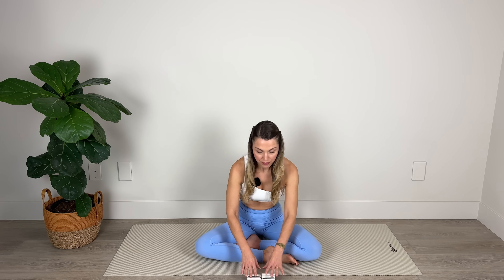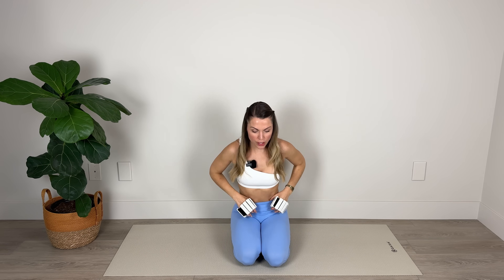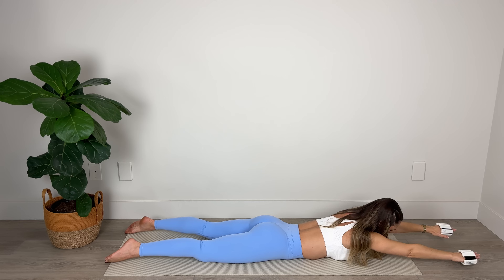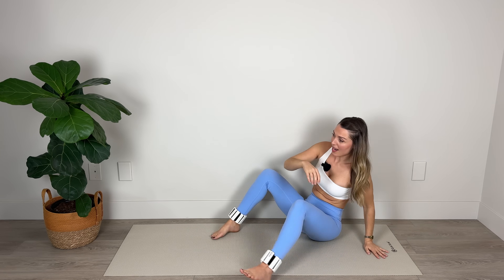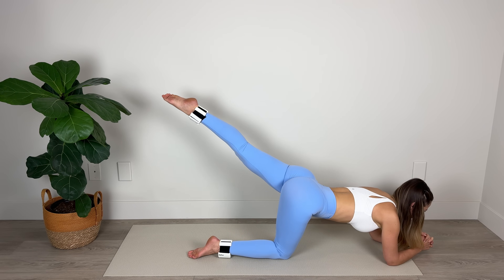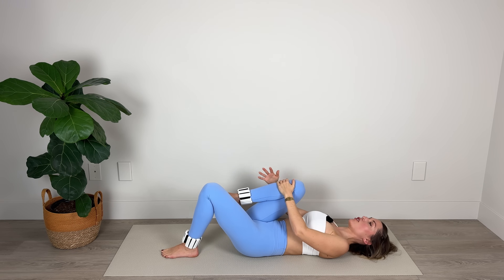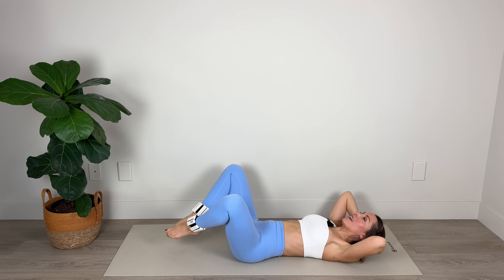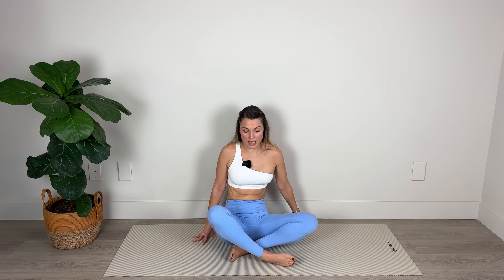42-Min Full Body Pilates | Sculpt and Tone Arms, Abs, Glutes & Thighs with Optional Ankle Weights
Get ready for a 42-minute full-body Pilates workout designed to tone and sculpt your arms, abs, glutes, and thighs while burning fat and calories! This challenging yet joint-friendly routine is perfect for building strength and endurance, helping you feel stronger and more sculpted. For an extra burn, try using an optional set of ankle weights, or enjoy the workout weightless for a lower-intensity session—it’s effective either way!

What’s included:
✅ A warm-up to prepare and energize your body
✅ Targeted Pilates exercises for maximum toning
✅ A restorative cool-down for flexibility and recovery

This workout combines low-impact movements with high effectiveness, making it ideal for sculpting lean, strong muscles. Whether you're stepping up your fitness game or maintaining your progress, this session has you covered. 💪

👉 Let me know how you felt in the comments!

Your fitness journey is unique, so embrace the challenge and celebrate your progress as we embark on this transformative journey together. Let's have fun, work out, and strive to become the best versions of ourselves! 💪🌟

I N S T A G R A M: @keelpilates